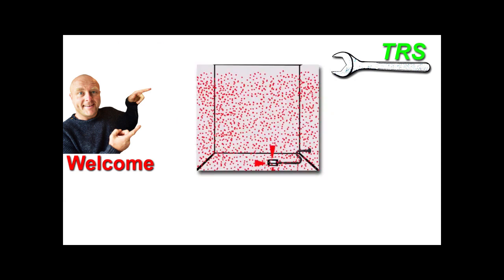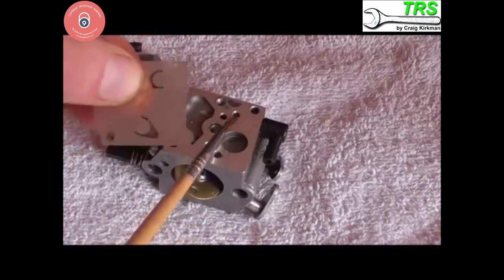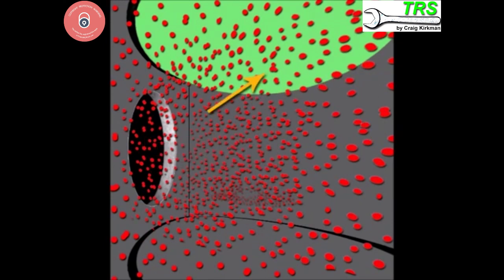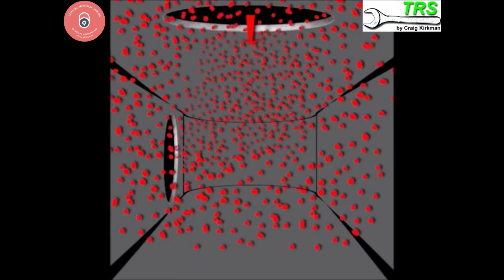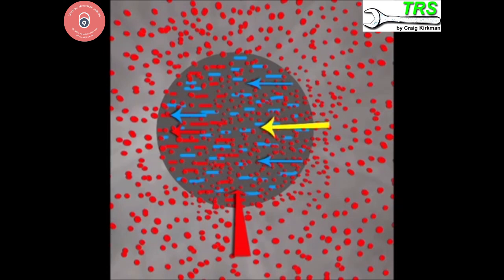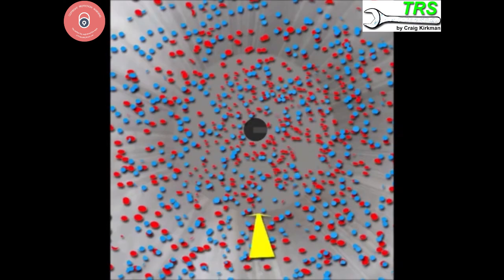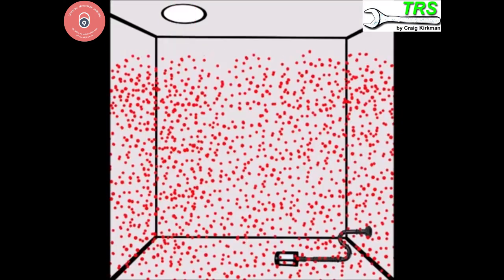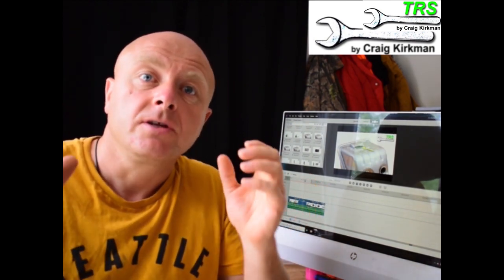2 Stroke Engine & Carburetor System - Unique Inside view from Tank to Exhaust. (by Craig Kirkman)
* VISUALLY EXPLAINED

A unique animation/explanation of how a Two Stroke Engine and Carburetor works as if you were a molecule of gas fuel.  A fun and unique way to educate and further your knowledge on how a two stroke carburettor and engine works (The Basics).

So, if your chainsaw wont start or it bogs when throttled then this video will help you to understand the workings of the Two Stroke engine and Carburetor much better, and a better understanding leads to improved diagnosis and repairs.

TIMESTAMP:
00:36 - How Gas Fuel is filtered through the fuel filter
01:08 - How Gas Fuel enters the Fuel Pump Diaphragm 1-way Valve
01:18 - How Gas Fuel enters the chambers of the two stroke carburetor
01:45 - The Fuel Pump, how 2-stoke fuel gas enters and pumped through the carburetor
01:50 - How the Two-Stroke Fuel Pump Diaphragm works
02:43 - What powers the Fuel Pump Diaphragm? Explained!
02:47 - How the Pulse Line works on a Two Stroke Carburetor
02:53 - How does a pulse line work?
04:05 - What is a Two Stroke carburetor Screen Filter
04:28 - How a Two Stroke Carburetor Needle Valve works
04:46 - How the Two Stroke Carburetor metering chamber works
05:00 - The Two Stroke Main Jet. How it works!
05:07 - How a Two Stroke Carburetor Atomises (Fuel/air Mix) gas fuel
05:45 - How the Two Stroke Piston draws gas fuel and air into the engine
05:48 - How does the Two Stroke Engines Inlet Port and Transfer Port work? Explained!
05:59 - What is Crankcase Compression on a Two Stroke Engine?
06:28 - Compression Stroke on a Two Stroke Engine
06:38 - Combustion in a Two Stroke Engine
06:48 - Exhaust Stroke in the Two Stroke Engine
06:56 - How the Exhaust Port works on a Two Stroke Engine
07:05 - How the Spark Arrester in the Two Stroke Exhaust works
07:20 - How a Two Stroke Engine works.  Unique inside Animation!
08:54 - A personal thank you from Craig Kirkman

Whether your chainsaw wont start, your Weed eater won't start, or your two stroke engine in general needs some sort of attention, you will find it much easier to tackle these issues if you have a basic fundamental knowledge of how engines and carburetors work.  This is a chance to sit back and learn your first steps towards mechanics and engineering.

I have recommended some useful items from Amazon below. I guarantee you that these items are the sorts of things I use on a daily basis so I know they are good. I have to be careful in recommending products because I have my name and credibility at stake. So I will only recommend good products.